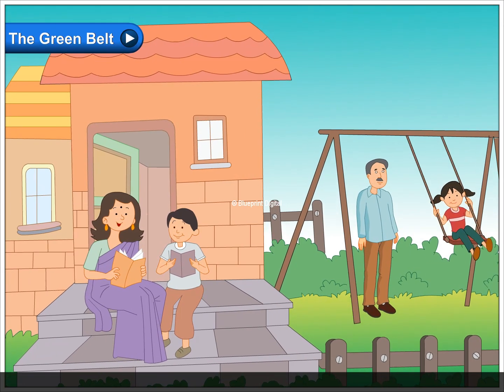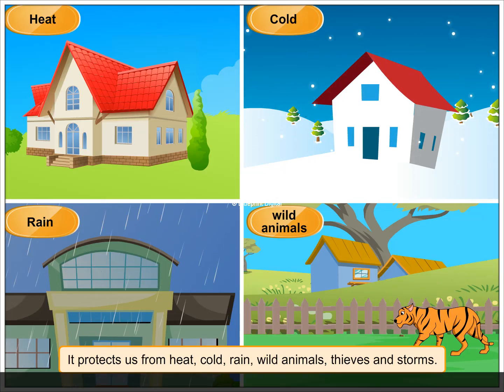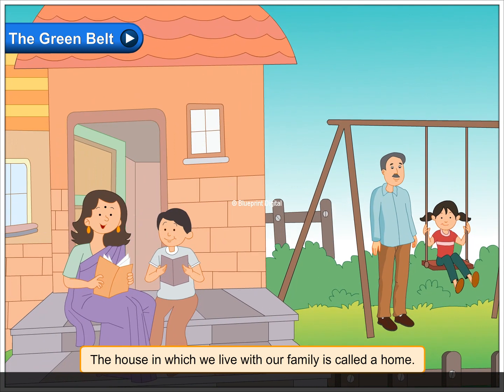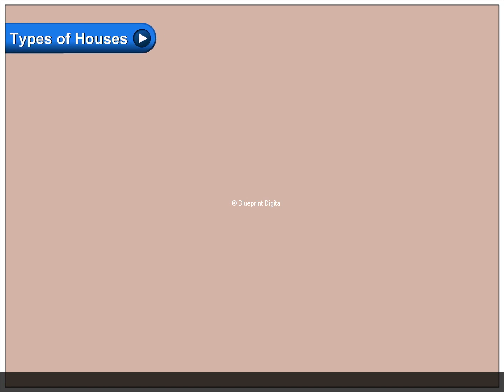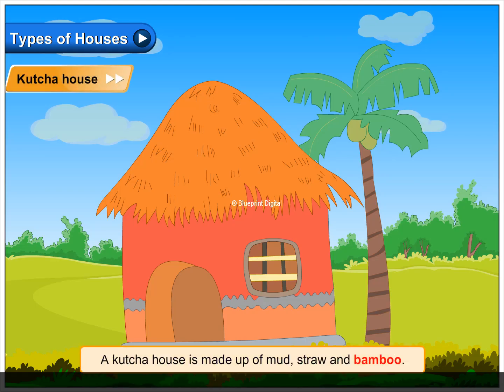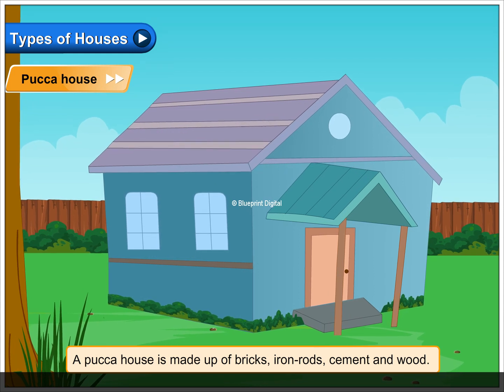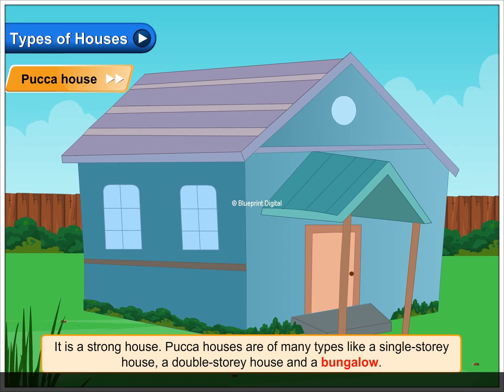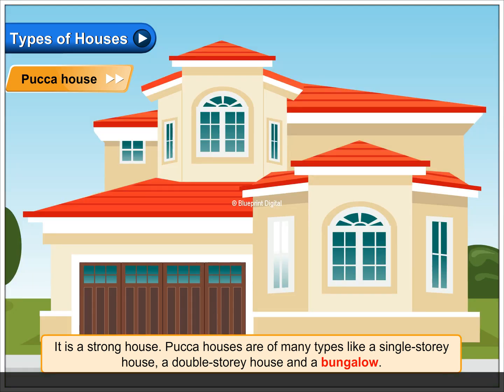We need a House | Types of Houses | Environmental Studies Class 1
A house is a place that give us shelter. It protects us from heat, cold, rain, wild animals, thieves and storms.